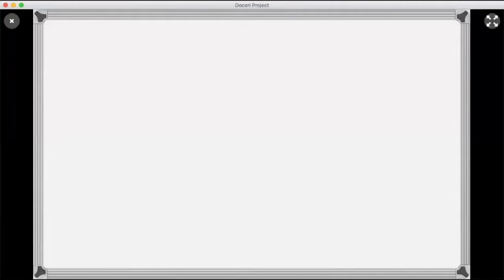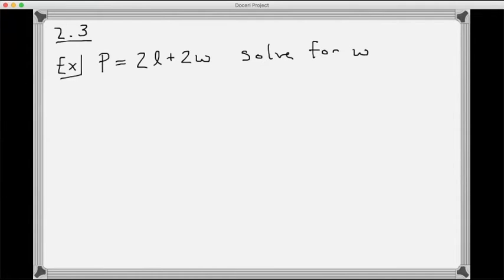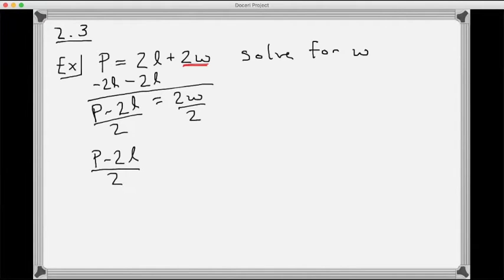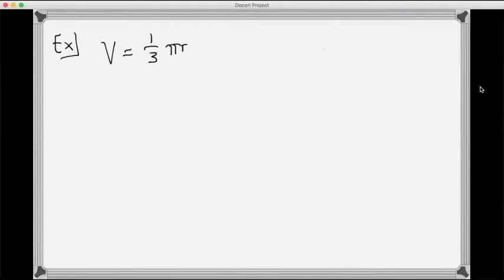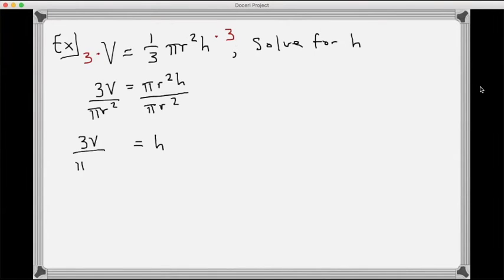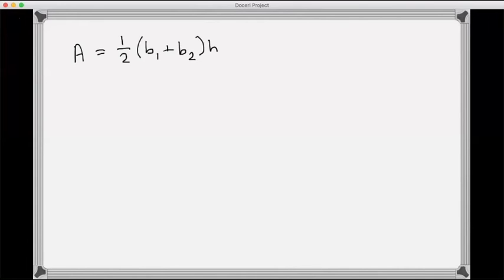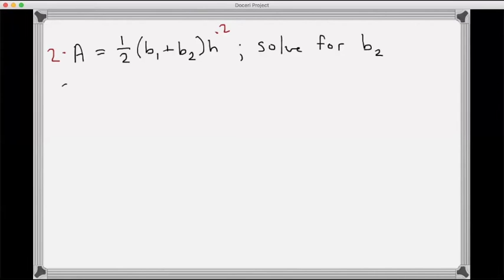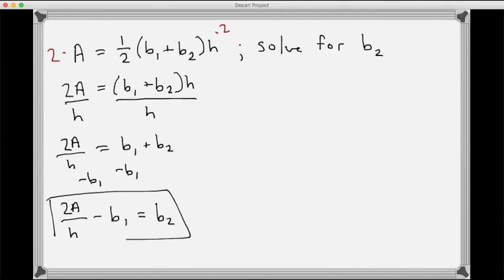Section 2.3: Manipulating Formulas